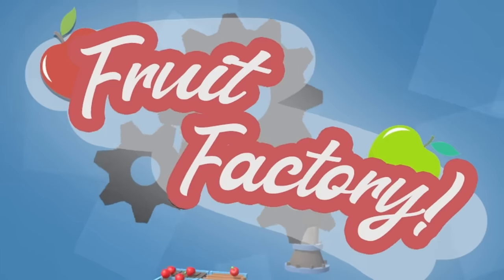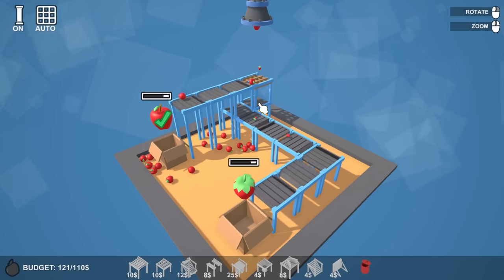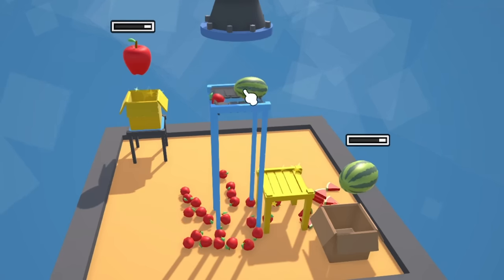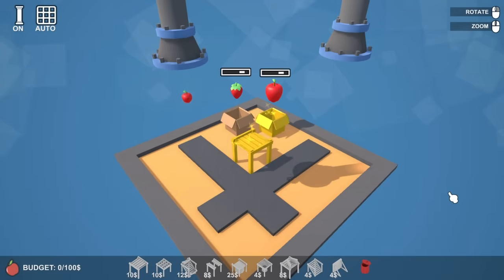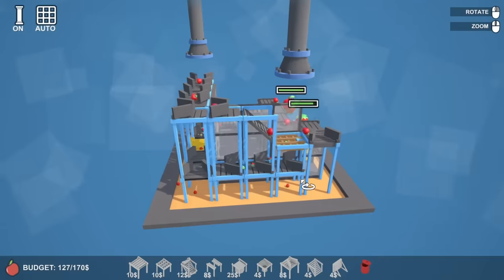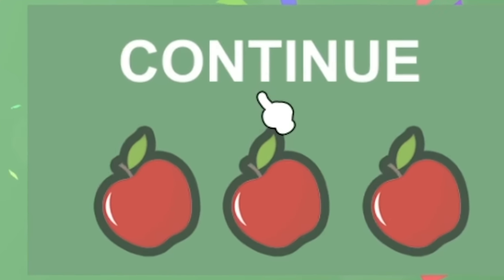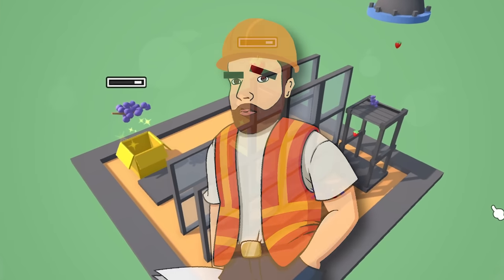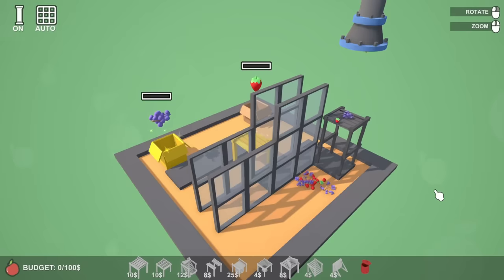Sorting fruit for INSANE PROFITS in Fruit Factory!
Fruit Factory is a game about exploiting the fruit market to exponentially increase profits!

LINKS!